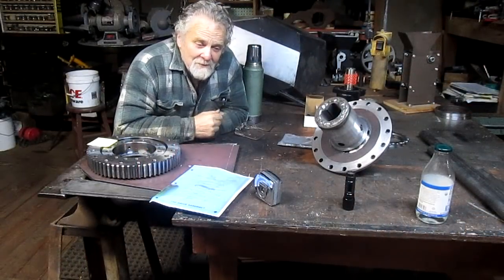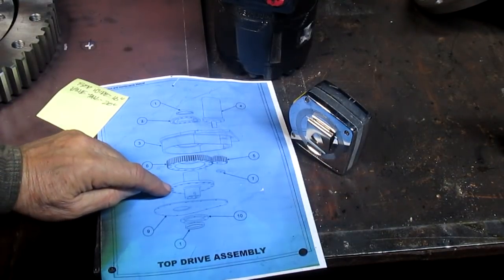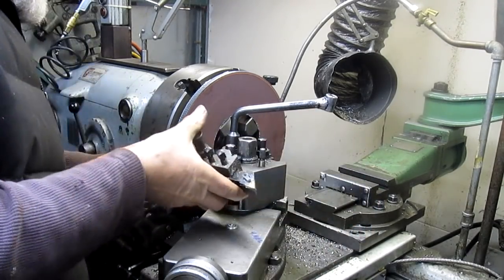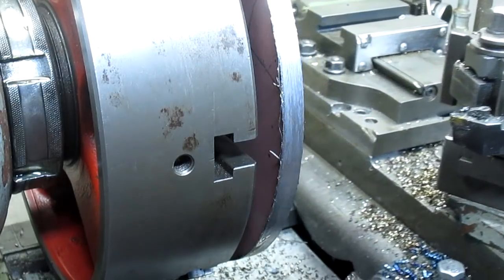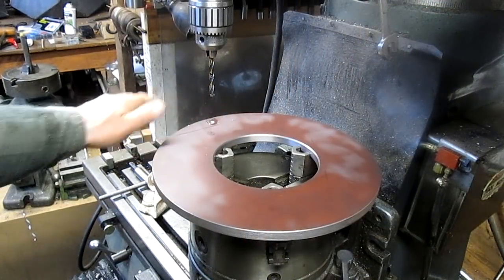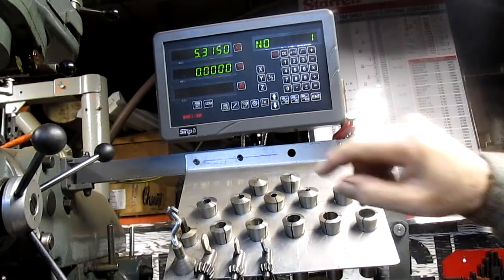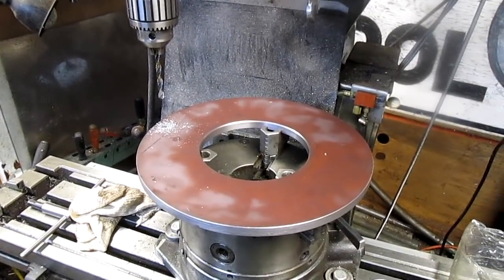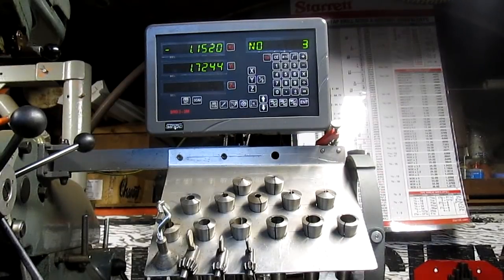Drill Gear Box Build #2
Today we take a minute to explain what we are building, then continue working on the driveshaft hub, machining the disc and drilling a 16 hole pattern.